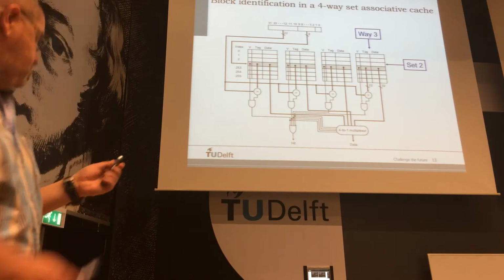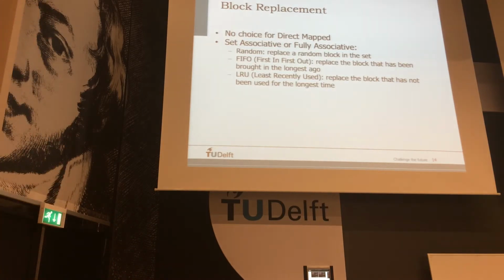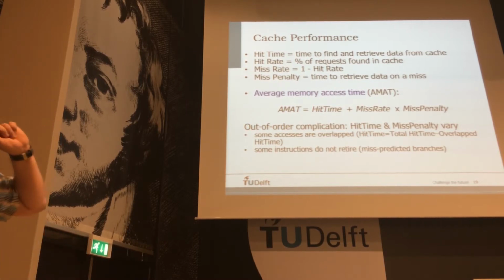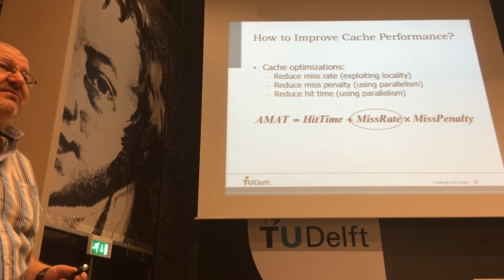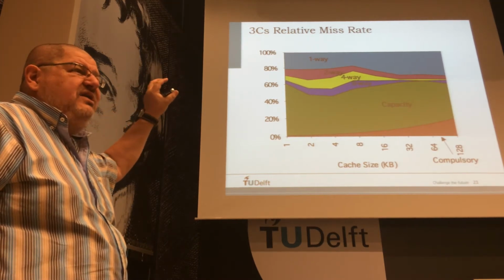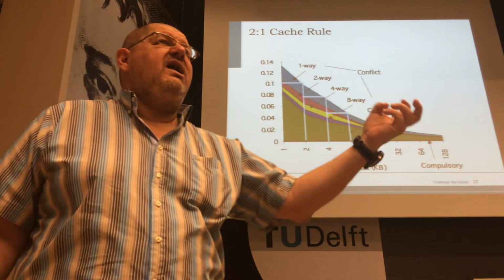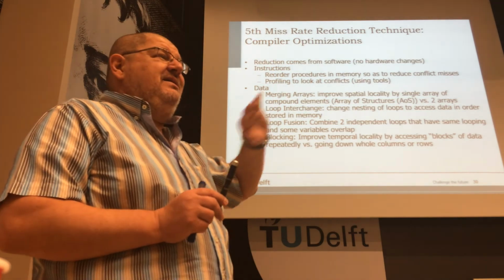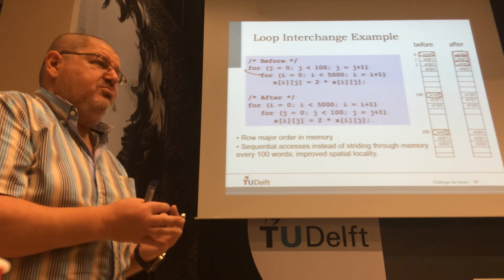Lec 6 C